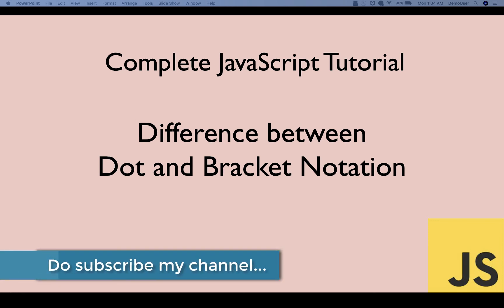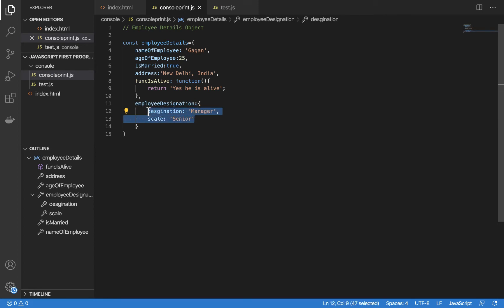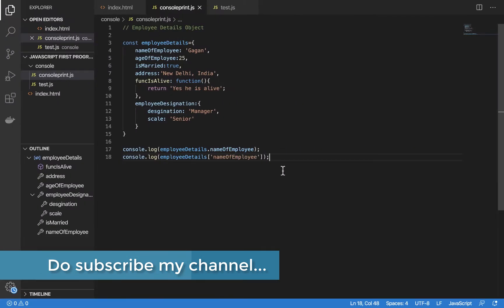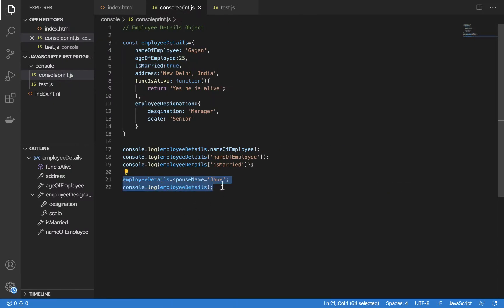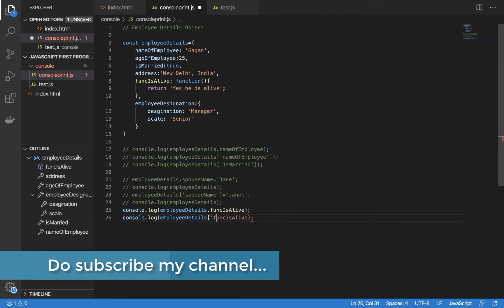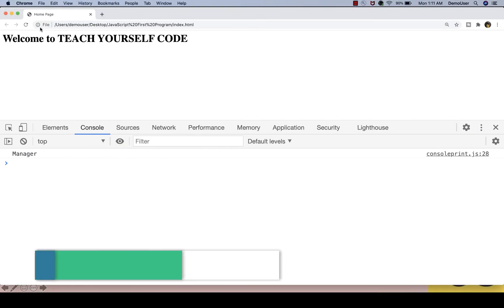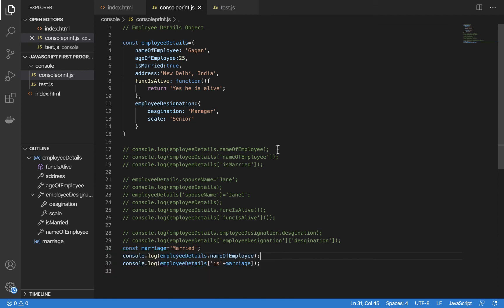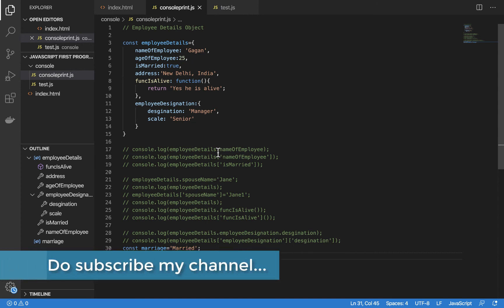22. Difference between dot and bracket notations | JavaScript tutorial for beginners.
Difference between dot and bracket notations | JavaScript tutorial for beginners.

Hi All,

In this video, we will see different types of Notations i.e. Dot and Bracket Notation in JavaScript with examples.